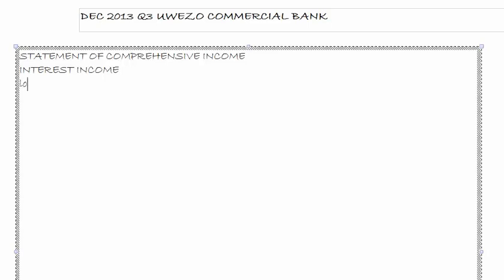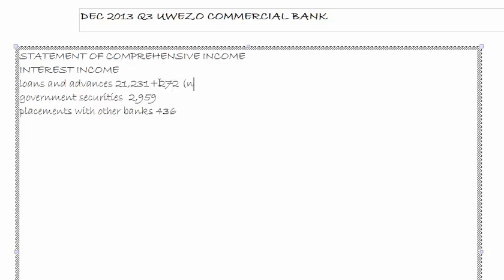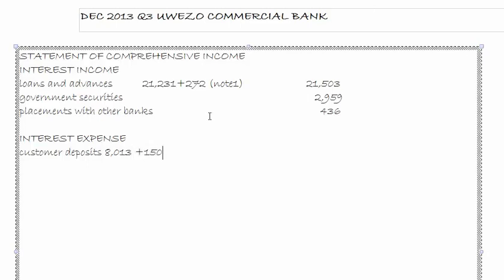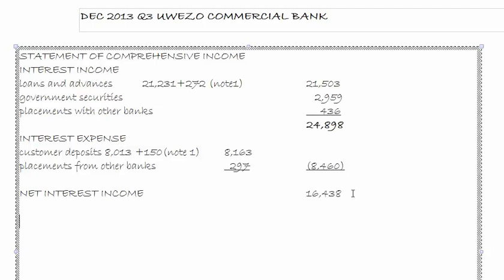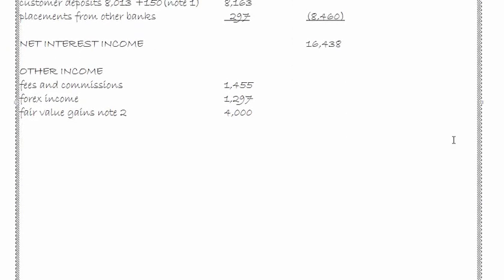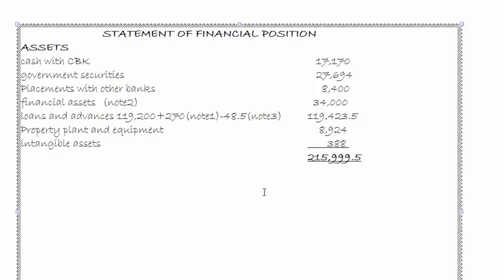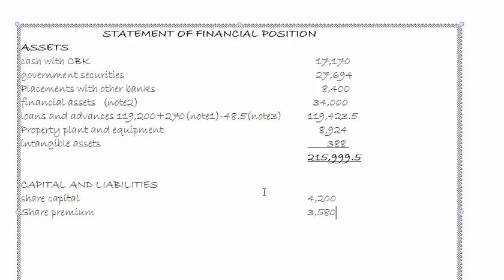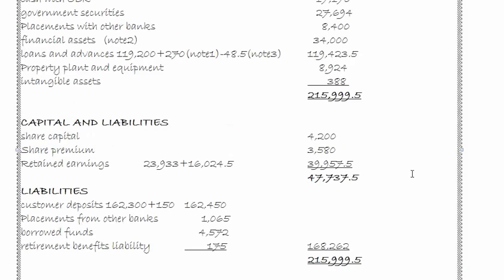KASNEB CPA 3 FR Dec 2013 Q3 Uwezo bank